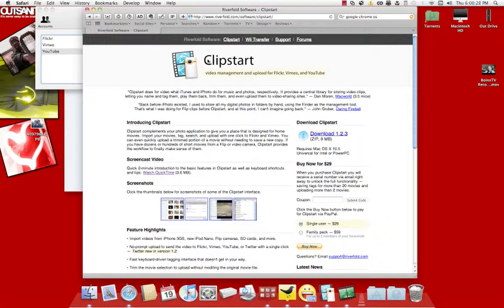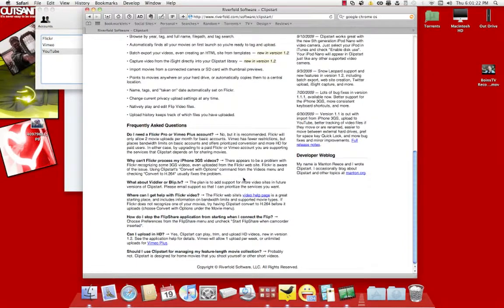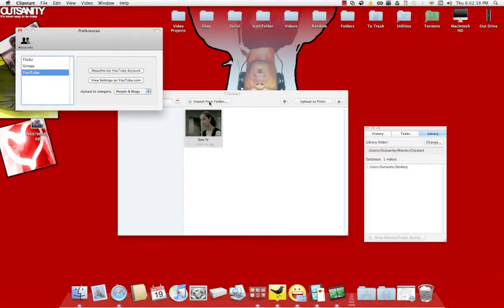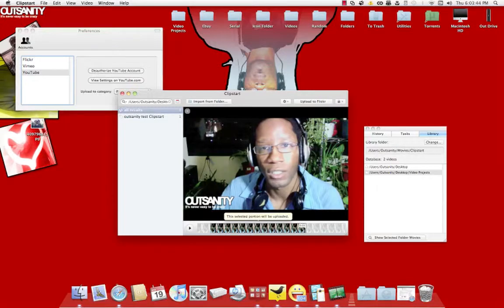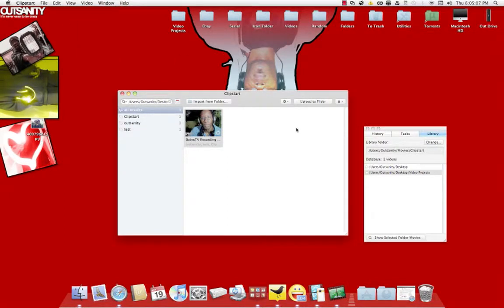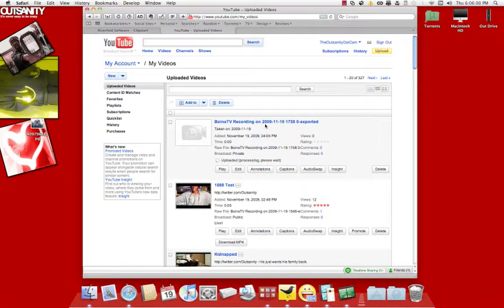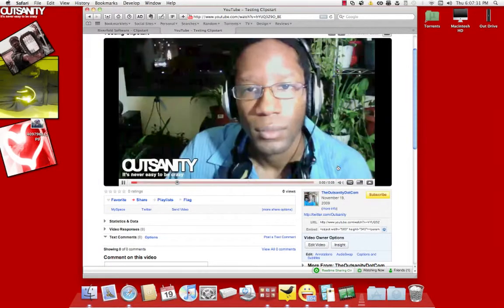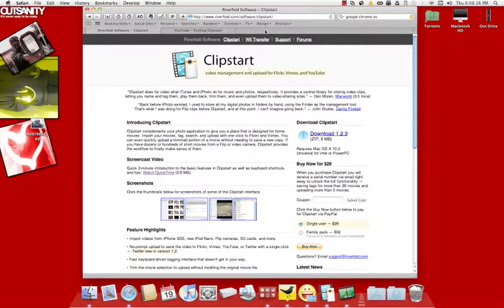Clipstart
- Now you can upload your videos to YouTube, Flicker, and Vimeo without being on the site.